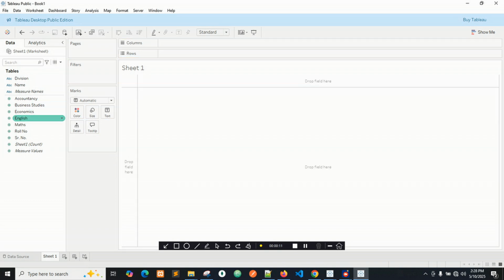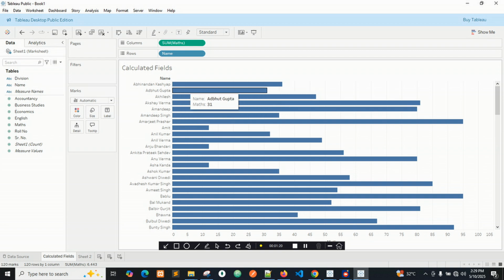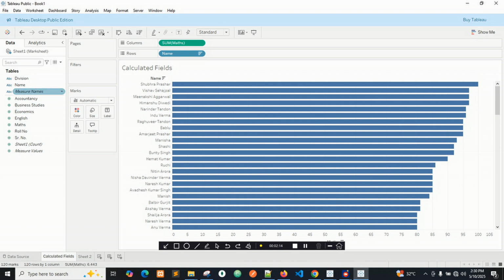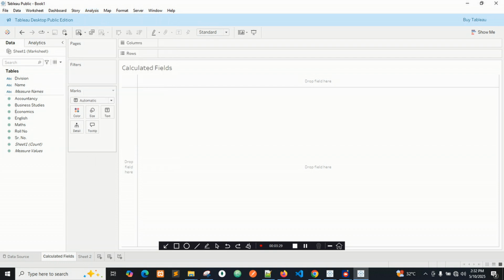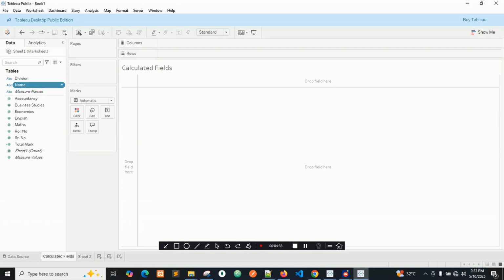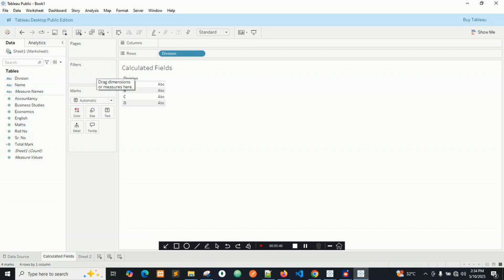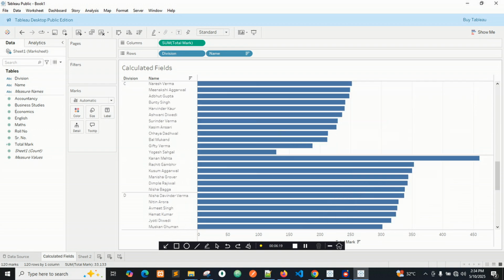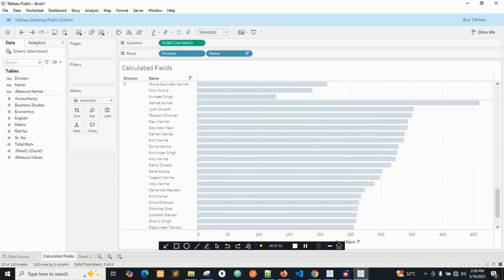Tableau series 3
This is the continuation of the 2nd tutorial where I build on the previous knowledge. Here I introduce you to more easy ways to filter you data